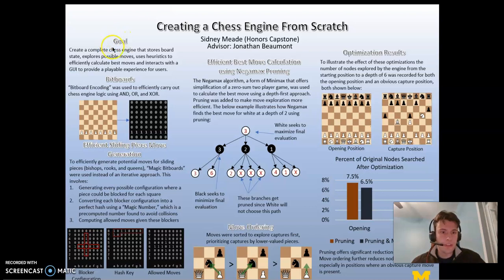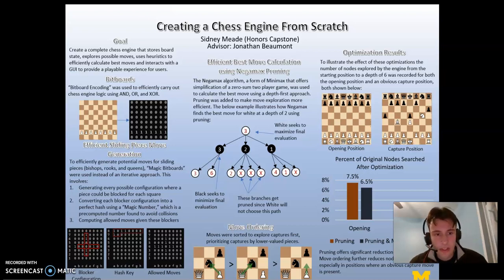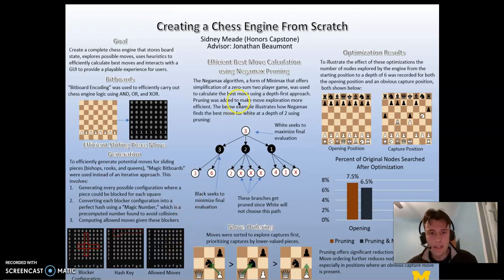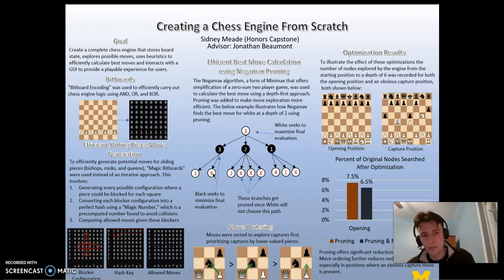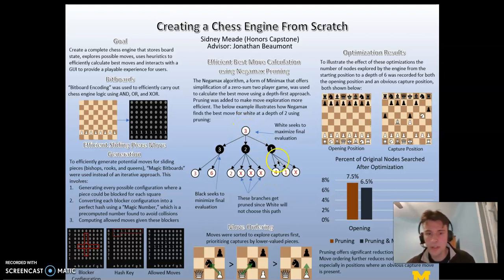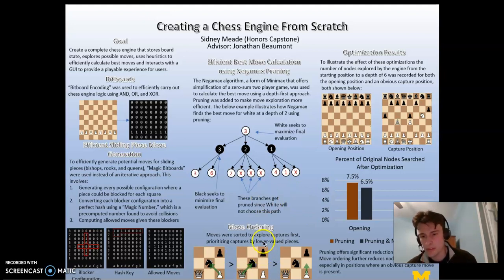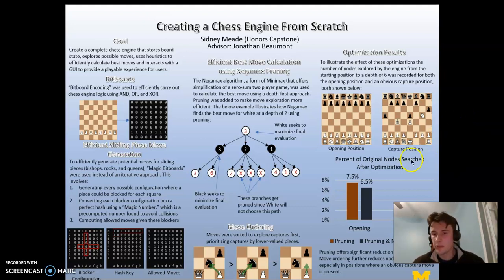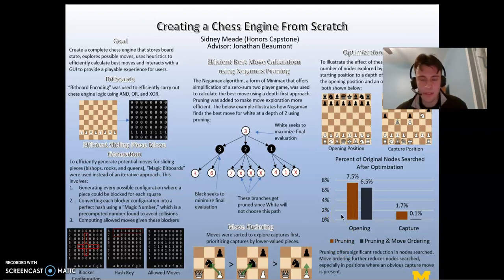Creating a Chess Engine From Scratch